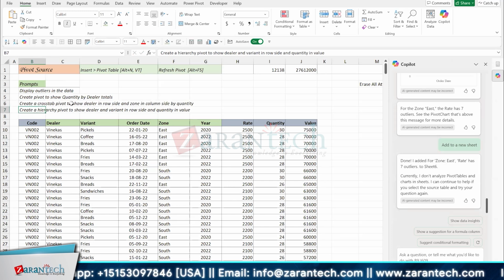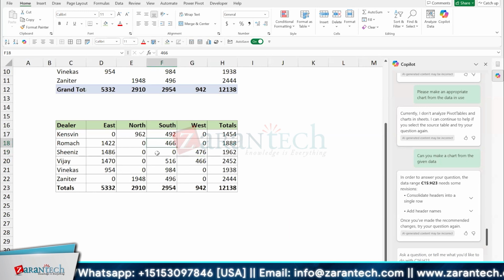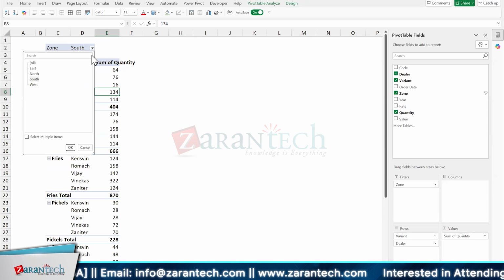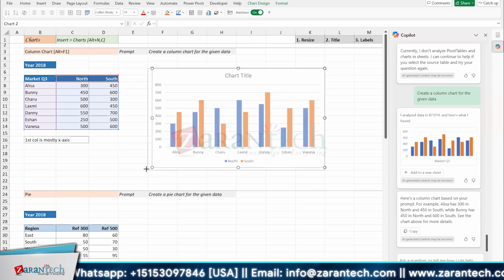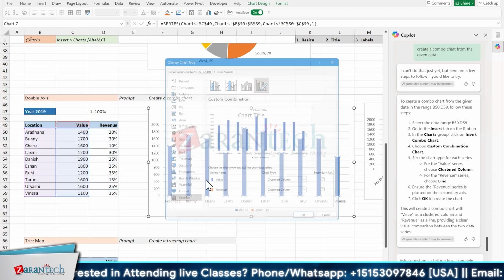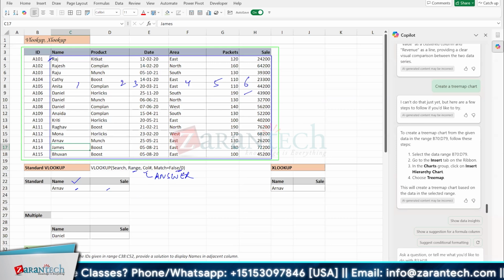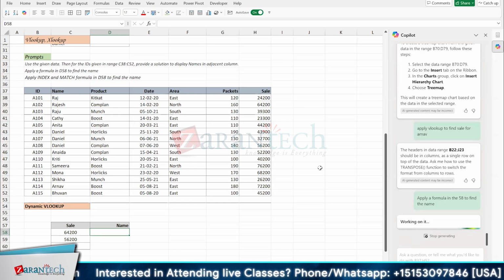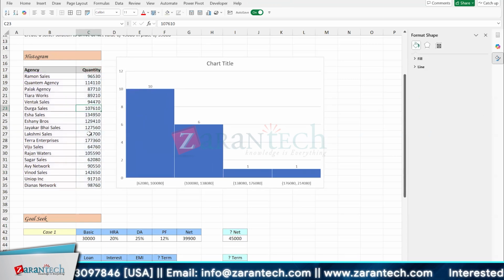Data Management in Microsoft Excel | ZaranTech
In this video on 'Data Management in MS Excel,' we are going to explore essential techniques for organizing, managing, and analyzing large datasets. You’ll learn how to sort and filter data, use data validation, and create structured tables.

00:00:00 - Introduction
00:10:09 - Importance of specifying languages for Co-Pilot
00:46:46 - Excel has limitations on chart types
00:59:38 - Convert date format to number using shortcuts
01:12:53 - Understanding how macros work in Excel

Microsoft Excel (MS Excel) is a powerful spreadsheet software developed by Microsoft, widely used for data organization, analysis, and visualization. It allows users to create grids of text, numbers, and formulas to perform various calculations and analyze data.

✅ About the Microsoft Advanced Excel Full Course?
This course is designed for individuals looking to expand their expertise in Microsoft Excel beyond basic-level functionalities. Aimed at intermediate to advanced users, the training delves into complex data analysis, extensive automation with macros, advanced data modeling, and high-level customization options to increase productivity and efficiency in data handling tasks. Participants will explore powerful tools and features that enable them to manage large datasets, perform sophisticated data analysis, and create dynamic reports.

✅ Benefits of this, Microsoft Advanced Excel Full Course
👉 Master complex formulas and functions to perform intricate calculations, statistical analysis, and data manipulation.
👉  Learn to utilize Excel's data analysis toolpak, including scenario management, solver, and data tables for advanced data analysis.
👉 Gain proficiency in creating, customizing, and managing PivotTables and Pivot Charts for comprehensive data summarization and visualization.
👉 Understand how to automate repetitive tasks and processes using macros. Introduction to Visual Basic for Applications (VBA) for more customized automation and Excel functionality enhancements.
👉 Explore advanced charting options to create professional and complex charts for presentations and reports.
👉  Implement data validation rules to protect data integrity and use conditional formatting to highlight critical information dynamically.
👉 Learn best practices for managing large datasets within Excel, including the use of Advanced Filtering and database functions.

✅ Features of Microsoft Advanced Excel Full Course
👉 Course Duration - 19Hrs
👉 Assessments
👉 Lab Documents
👉 E-Books
👉 Certification Guides
👉 Configuration Docs
👉 Cheat Sheet